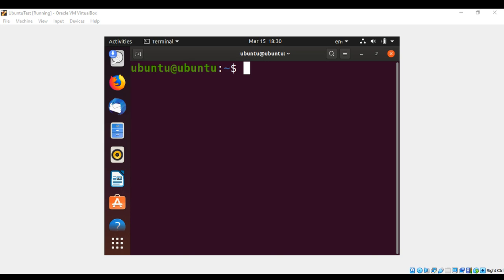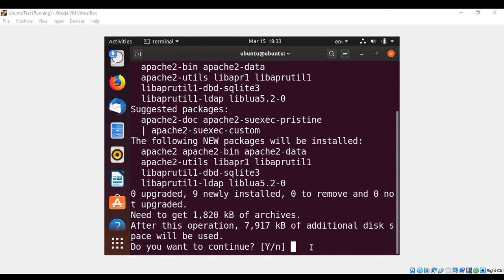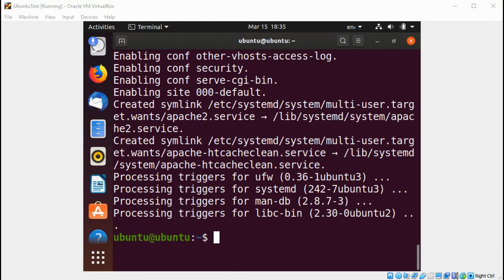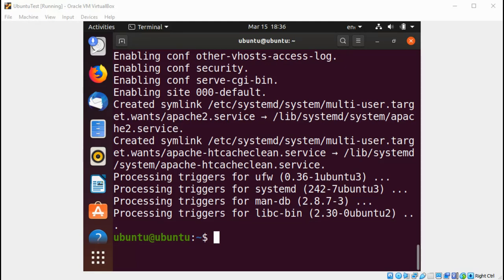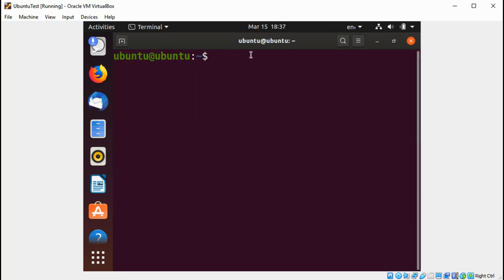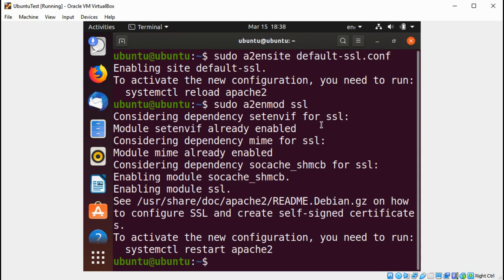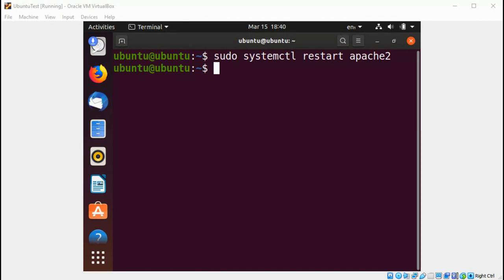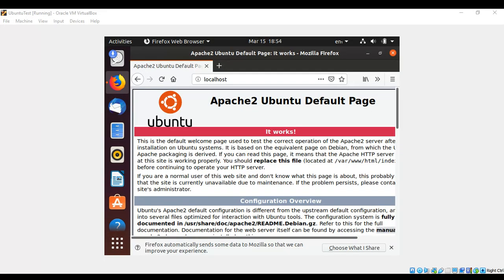How to enable Apache web server SSL TLS on Ubuntu Linux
In this video we will learn how to install Apache web server and enable SSL/TLS on Ubuntu Linux.